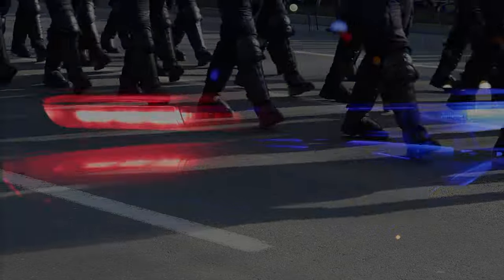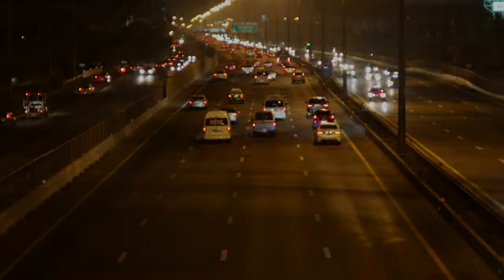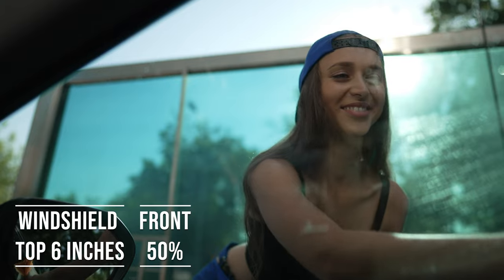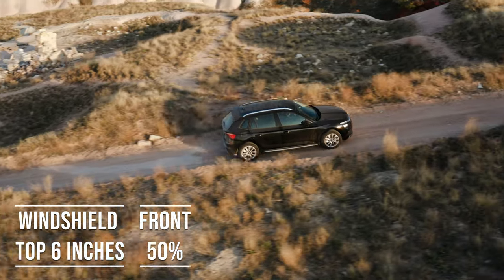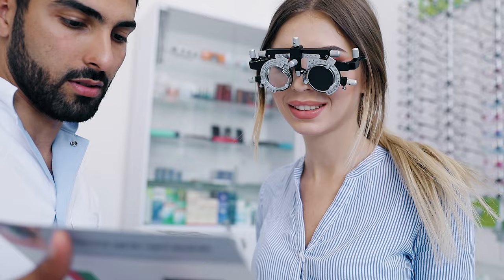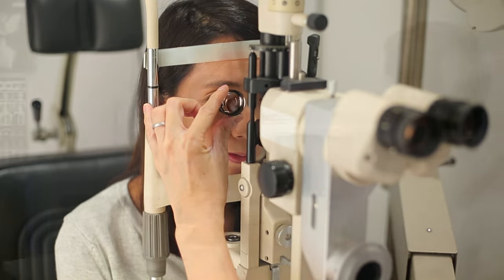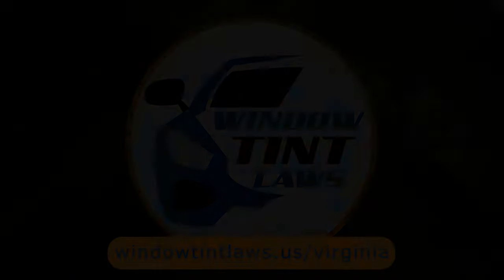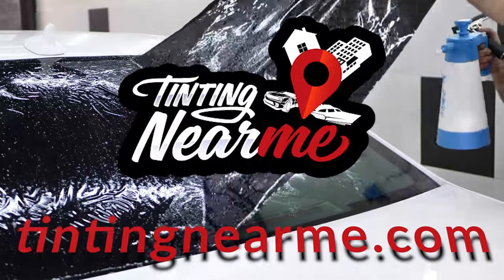2024 Virginia Window Tint Laws Explained - Know the Legal Tint Limit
Get ready for the 2024 Virginia window tint laws by knowing the legal tint limit and understanding the new regulations. Watch this video to ensure you're in compliance and avoid any fines or penalties! From front windshield tint to rear windows, we'll cover it all. Stay informed and stay legal with our breakdown of Virginia tint laws!